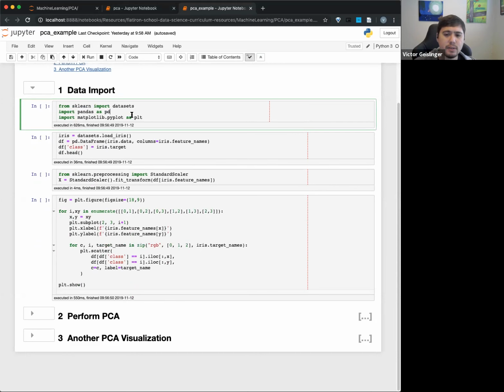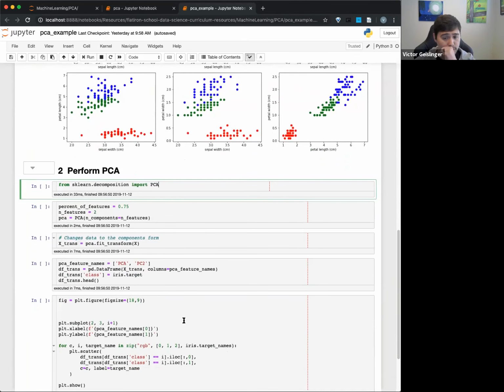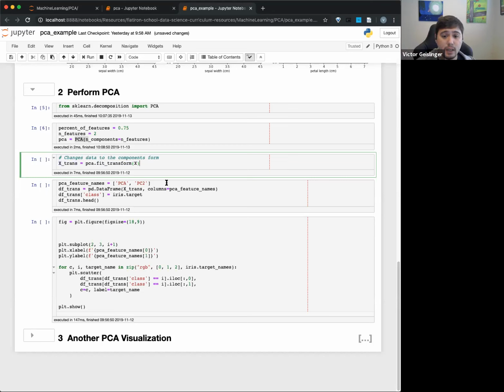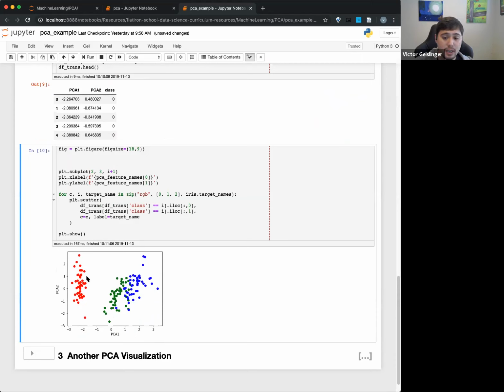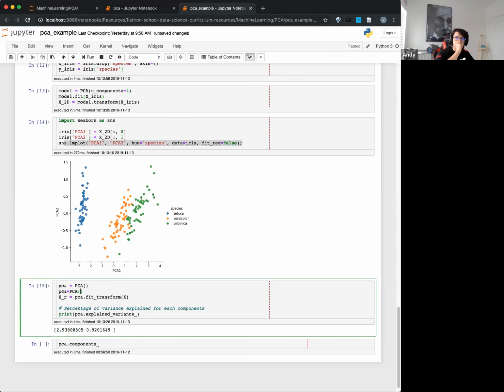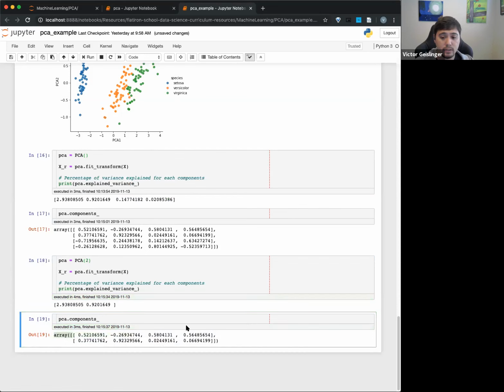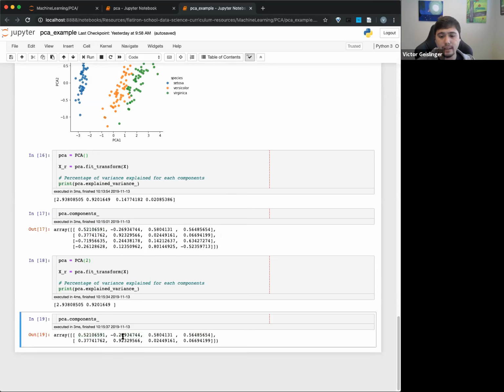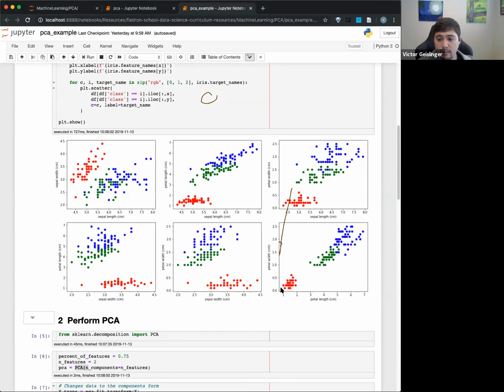PCA Code Walkthrough - M5S37 [2019-11-13]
Code walkthrough in using PCA as a preprocessing step.